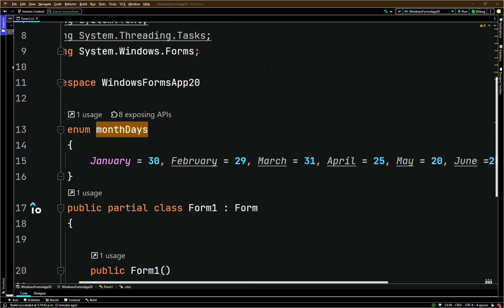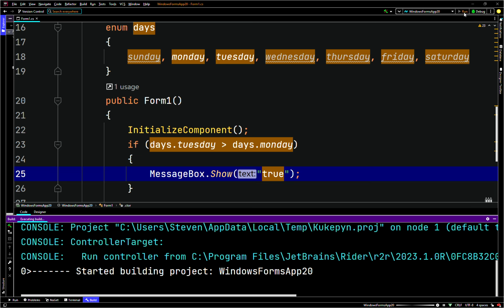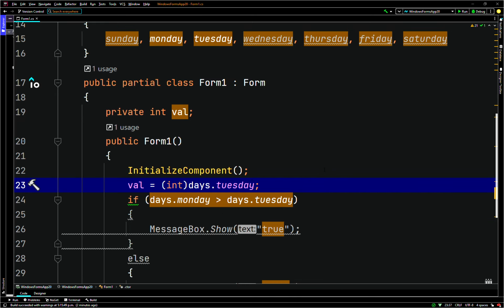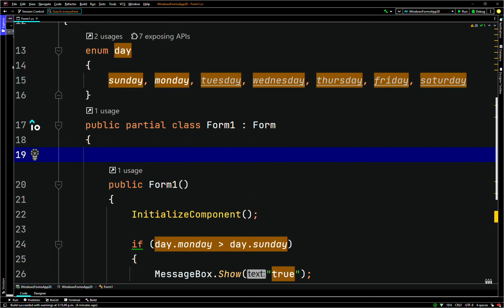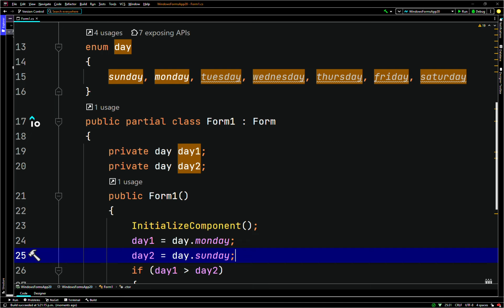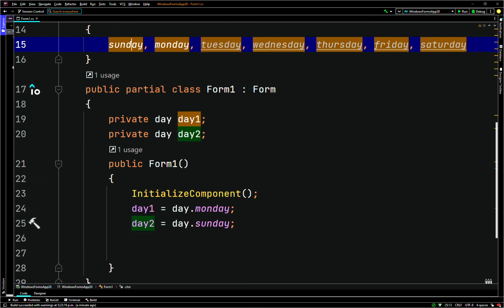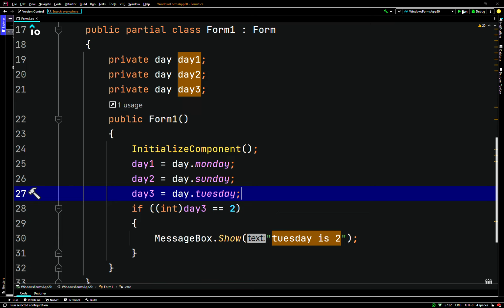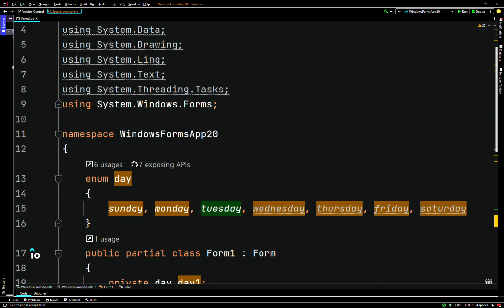WindowsFormsApp20 – Form1 cs 2023 05 10 17 11 54